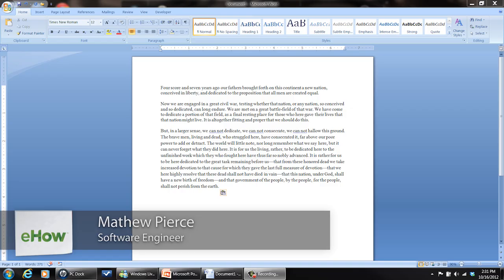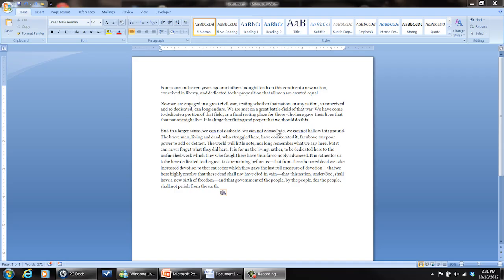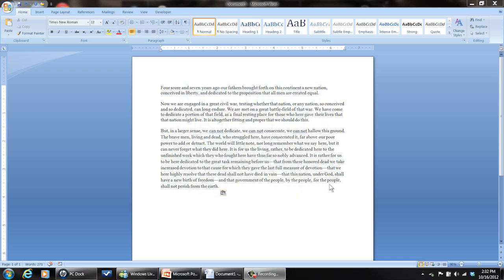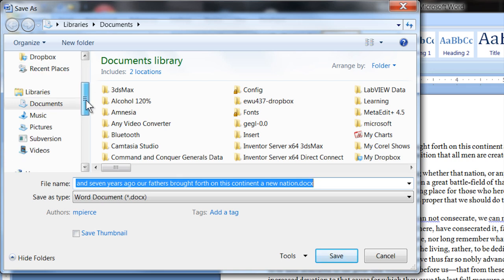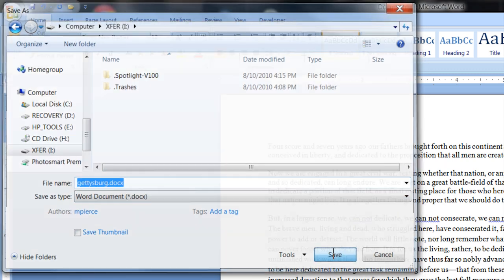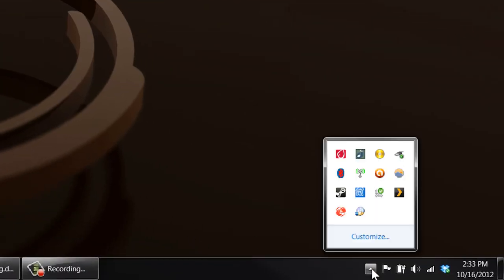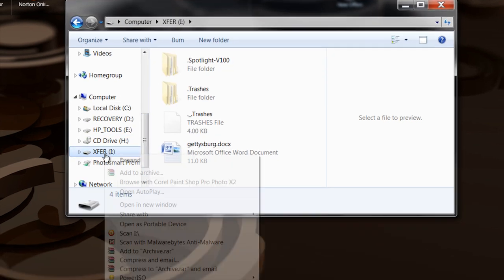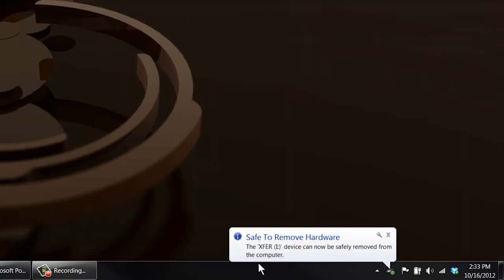How to Save a Word File to a Flash Drive : Computer Help & Tips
Saving a Word file to a flash drive is a great way to make sure you have a backup copy of your important document. Save a Word file to a flash drive with help from a software engineer with broad and extensive experience in this free video clip.

Series Description: Whenever you encounter an issue with your computer that you just can't seem to fix on your own, it is always important not to panic. Get computer assistance and tips with help from a software engineer with broad and extensive experience in this free video series.